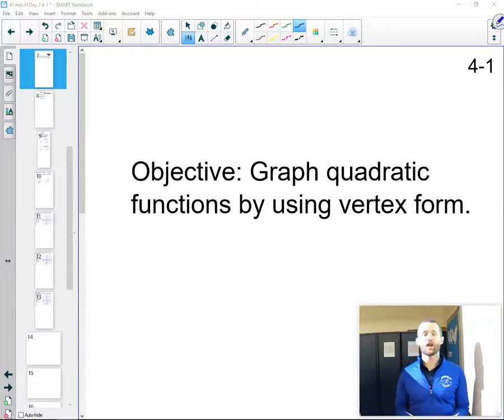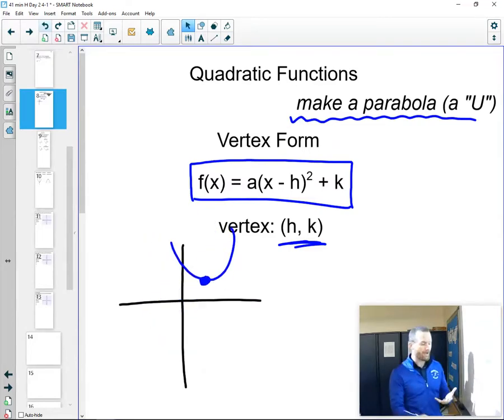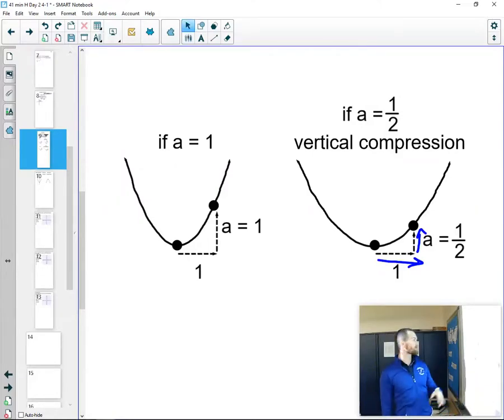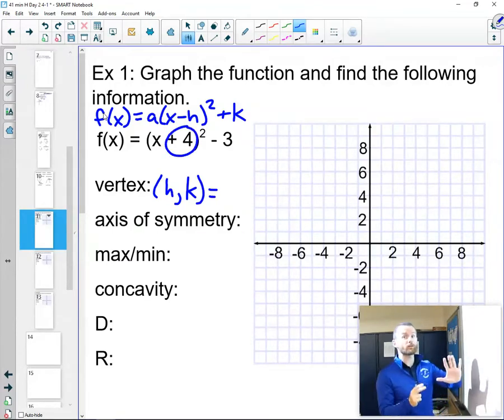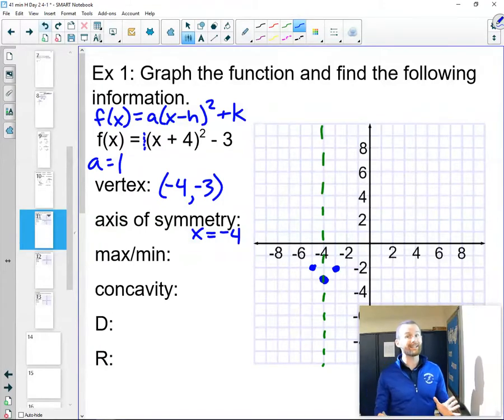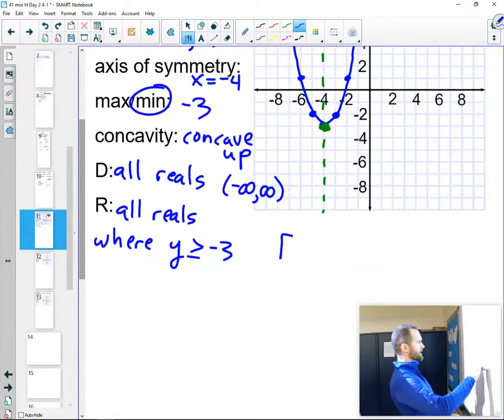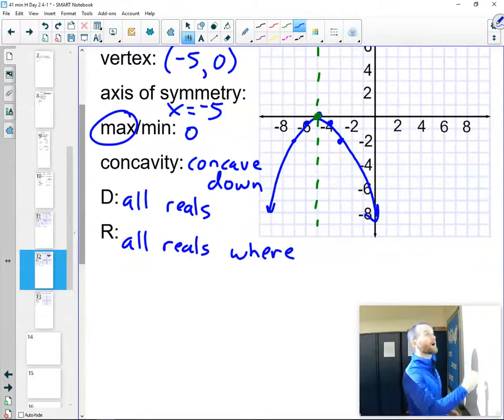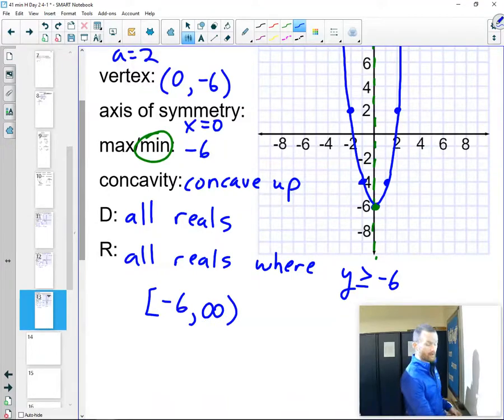Graphing Quadratics with Vertex Form